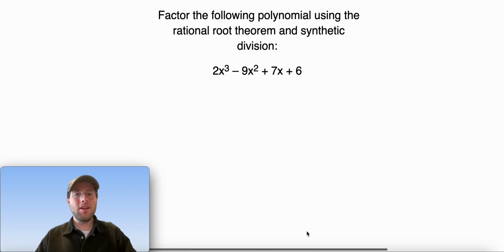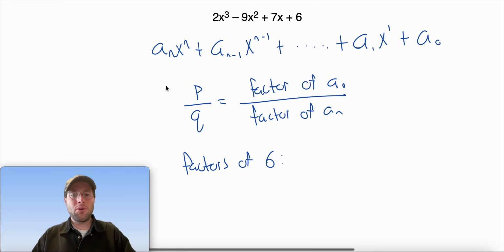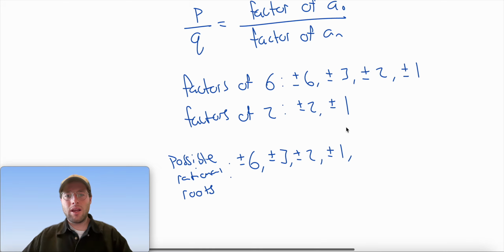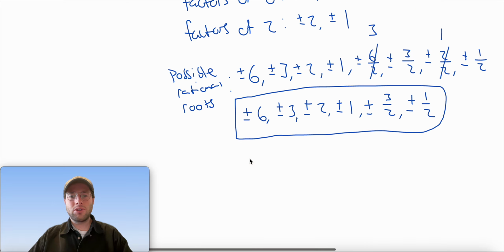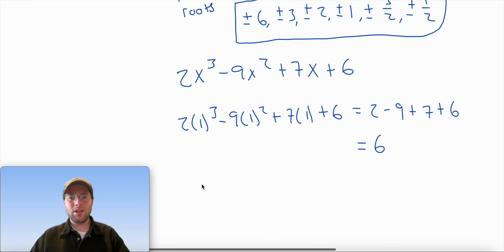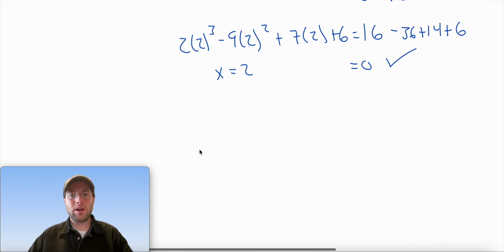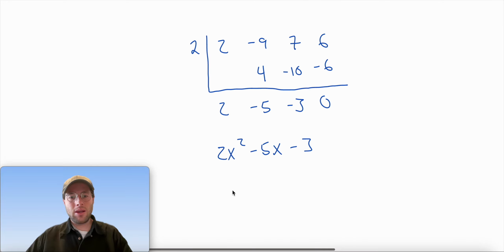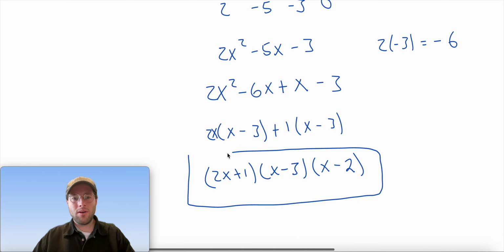Factoring Using the Rational Root Theorem and Synthetic Division - Algebra Explained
In this video, I cover the rational root theorem and go over an example problem that requires you to factor using the rational root theorem and synthetic division.